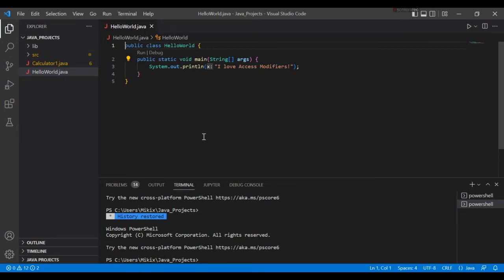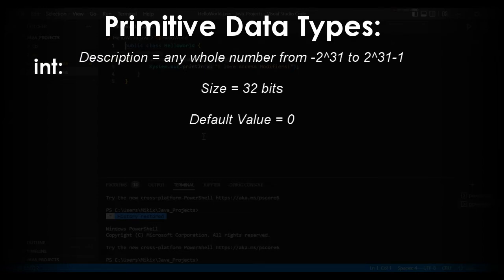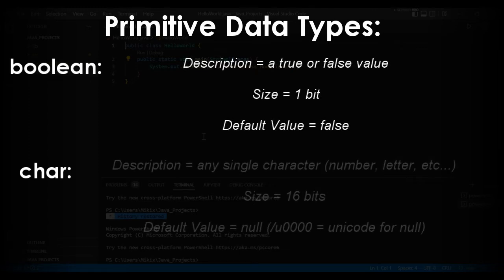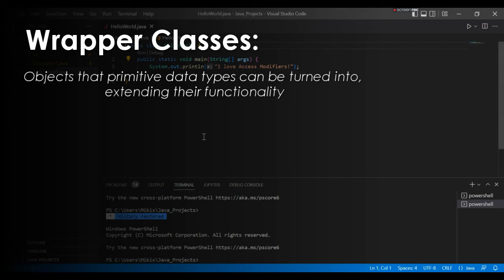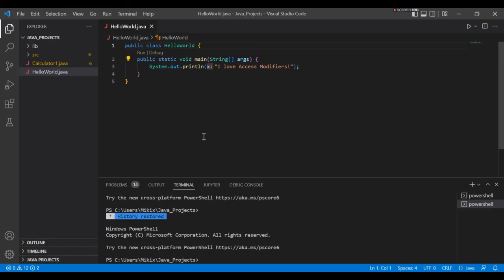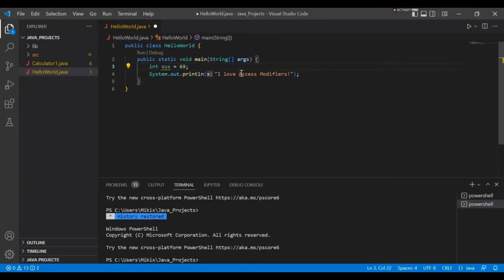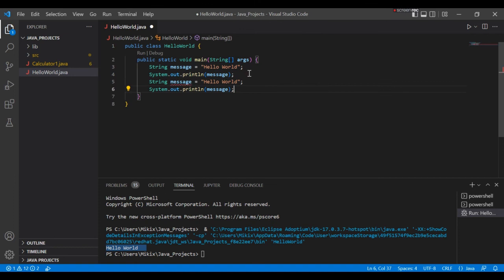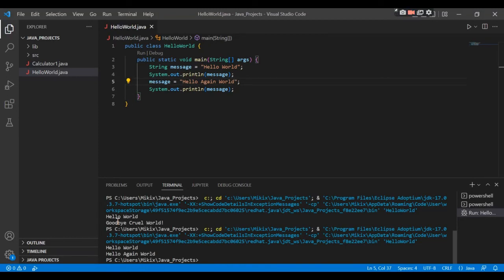Java - Datatypes and Variables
Welcome back! In this video, we take a look at Java's primitive data types, touch on wrapper classes, and dive into some basics on variables.